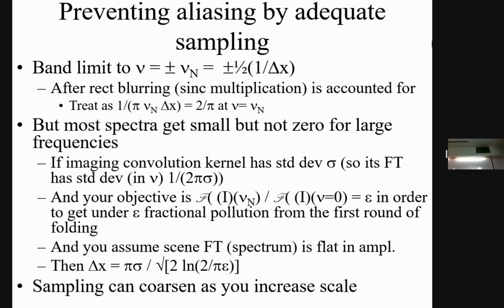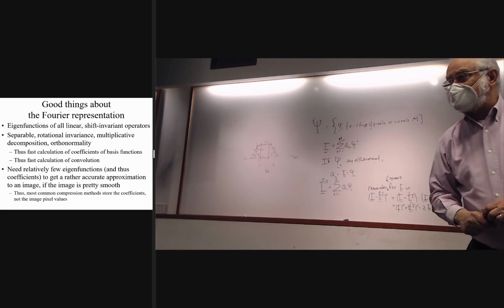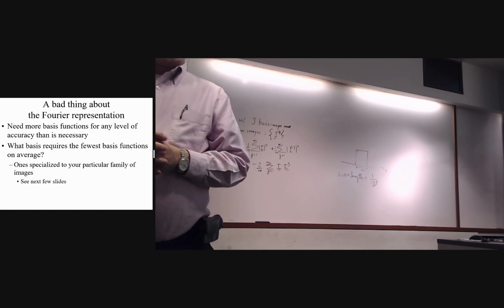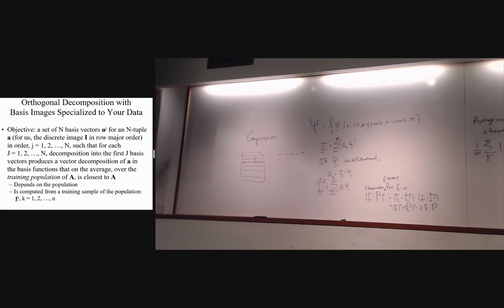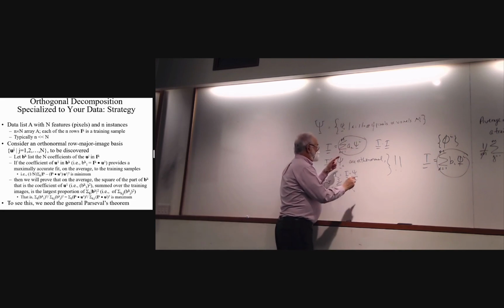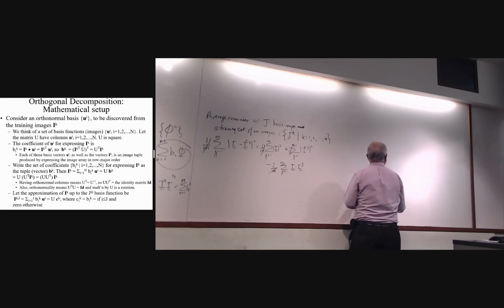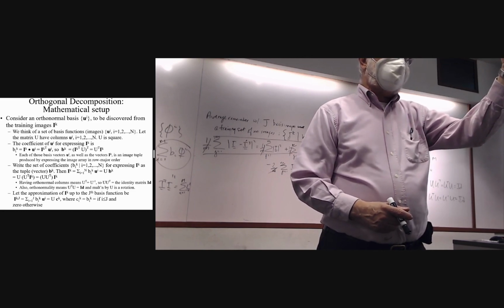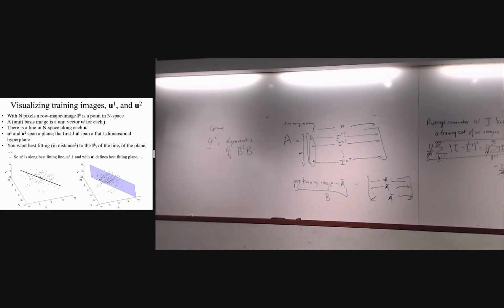COMP 576 L10